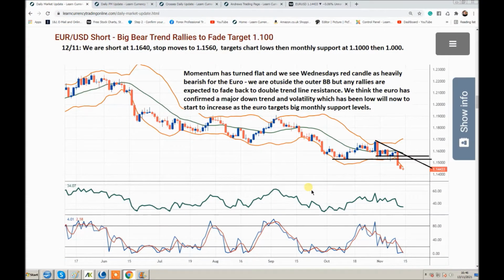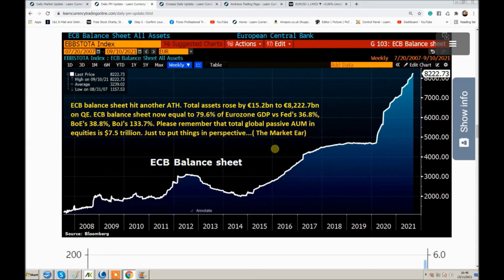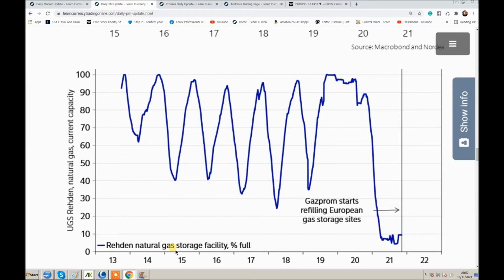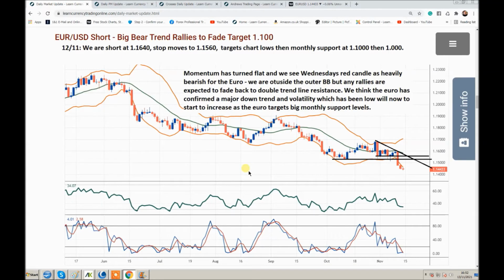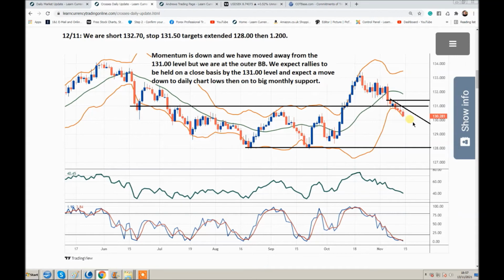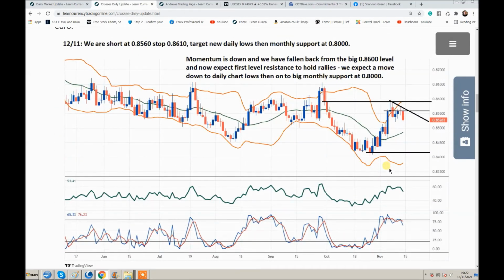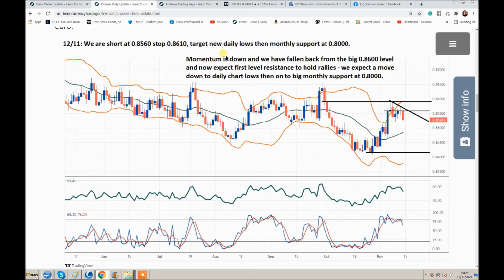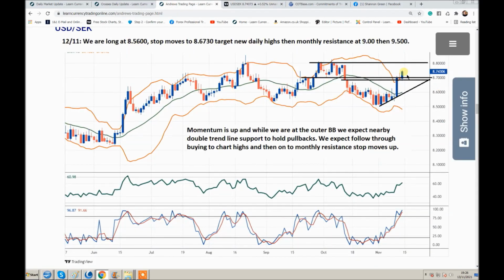Euro Analysis & Forecast Big Move Coming and Major Profit Opportunity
Join our free mailing list check For the best fundamental analysis techniques and best trade setups